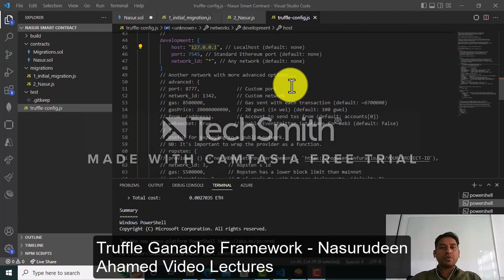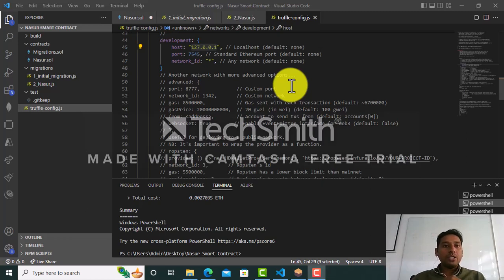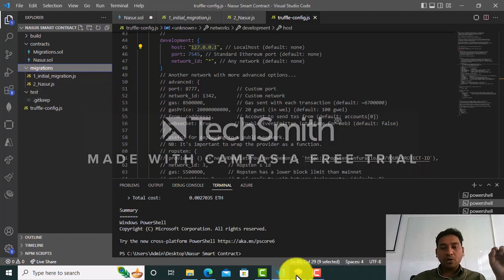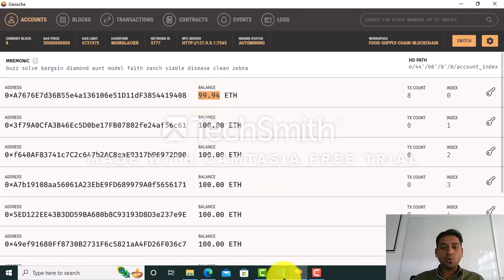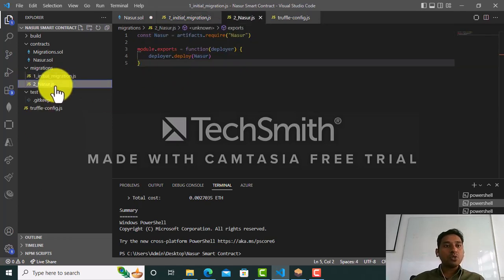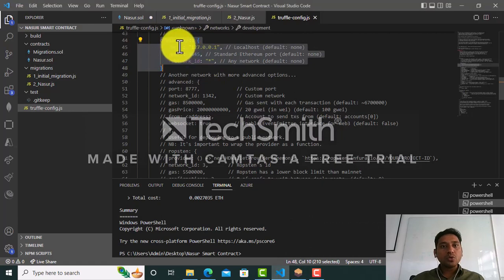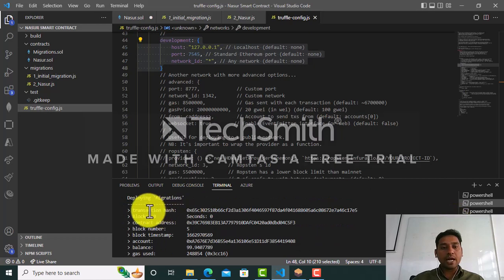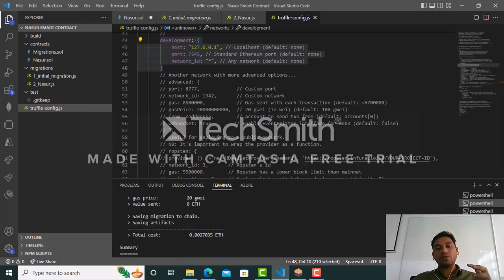Truffle Ganache Framework